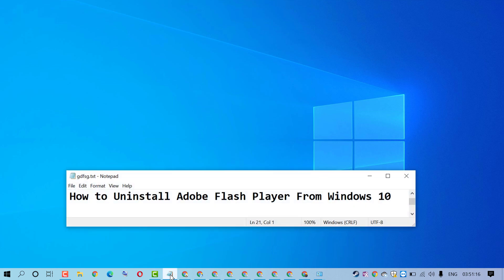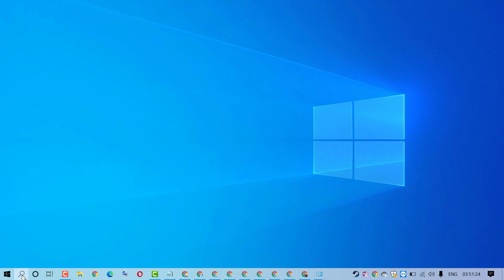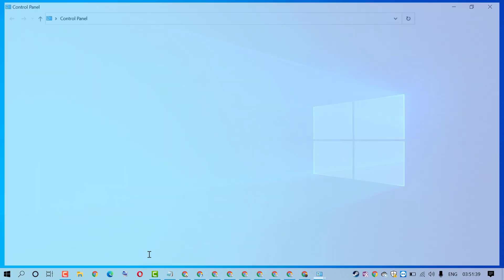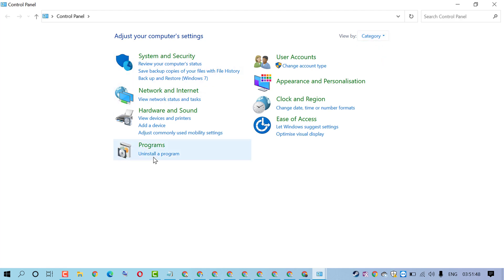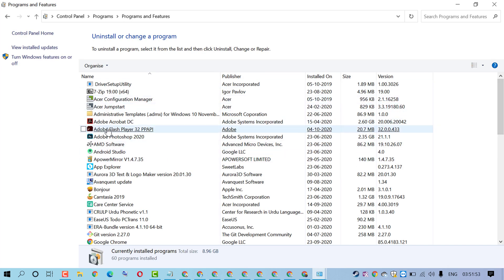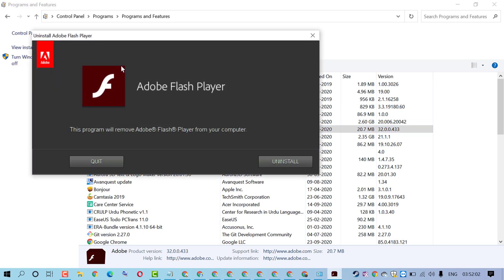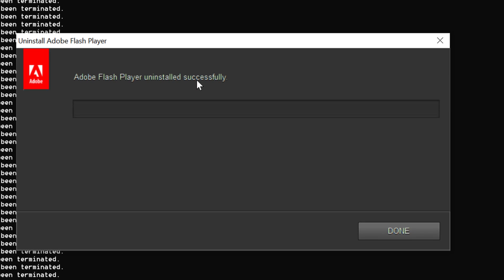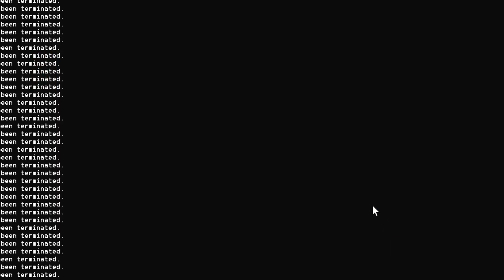How to Uninstall Adobe Flash Player From Windows 10